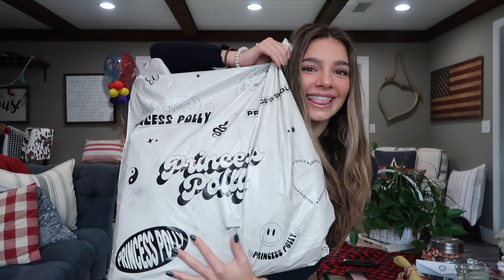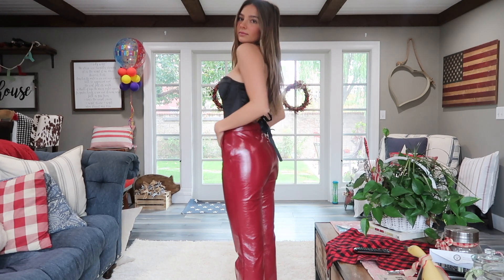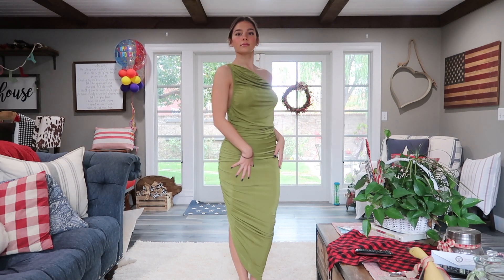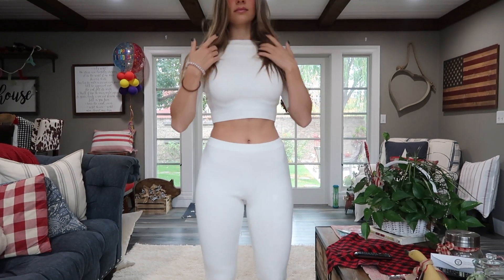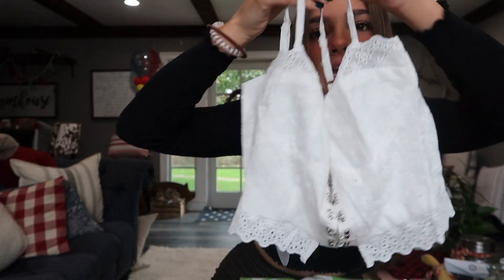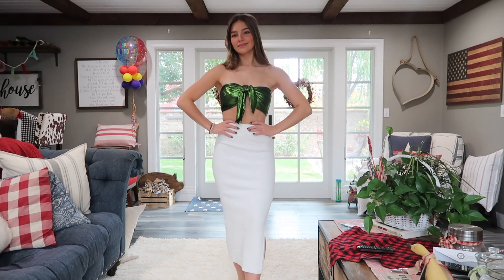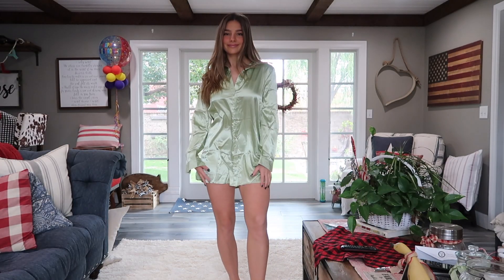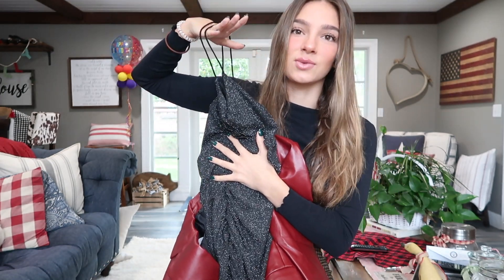WHAT IM WEARING FOR THE HOLIDAYS; PRINCESS POLLY EDITION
In todays video; Holiday Outfits explanations + try on with Princess Polly! I'm so excited about this video and so happy with how everything turned out! I have always loved Princess Polly; their clothes are always so cute, they're priced great, and the quality is always amazing. They also make returns and exchanges so easy if needed. I absolutely love the holidays so it was super fun to style these pieces.
xoxo Grey,

tik tok; greyyyy
My poshmark; greythierjung

EVERYTHING SHOWN IN VIDEO WAS A SIZE SMALL OR A US 4
I AM 5'5 FOR REFERENCE
Items Mentioned;